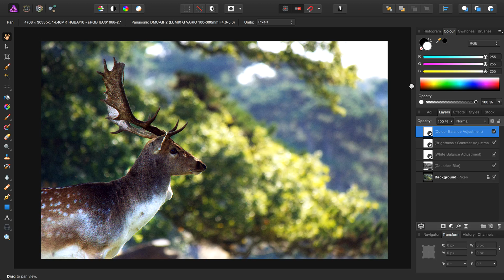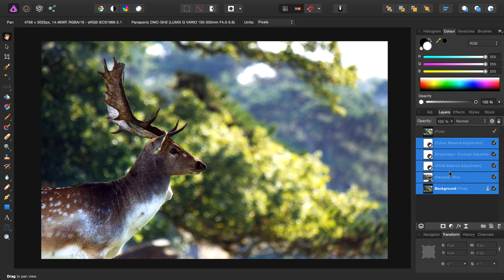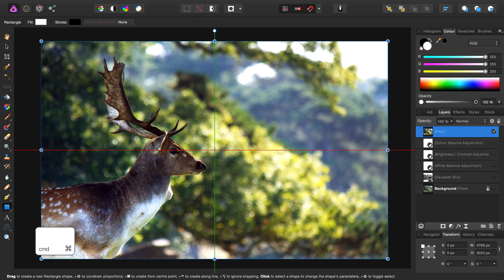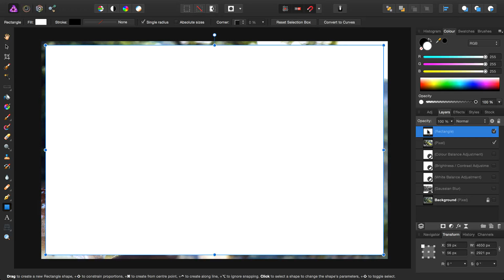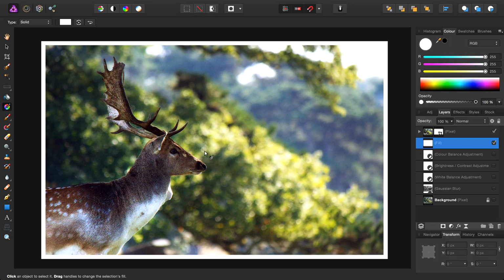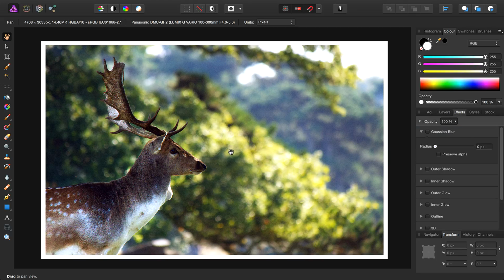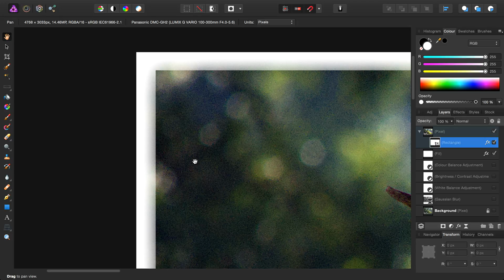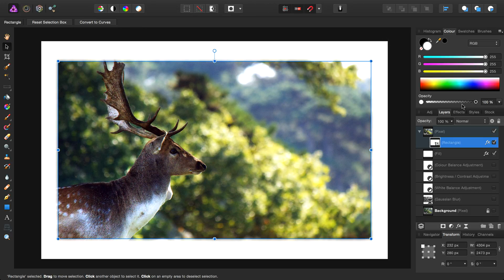Adding Borders (Affinity Photo)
Explore how to add borders to your photographs using vector shapes and clipping layers.